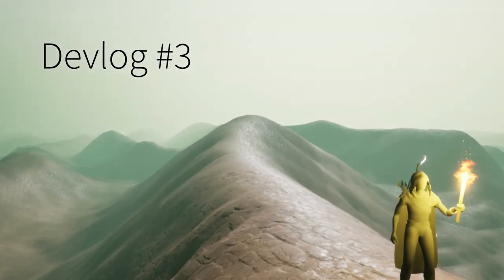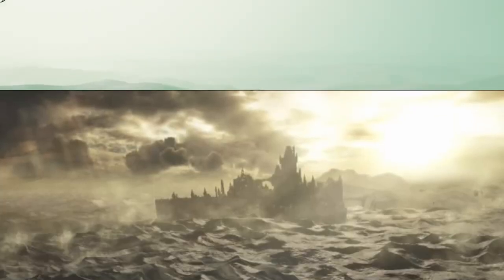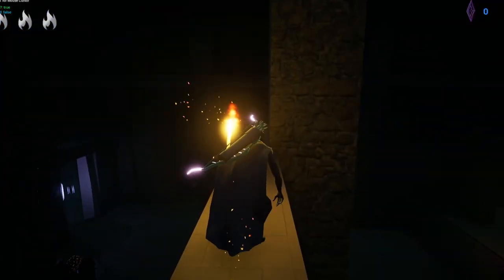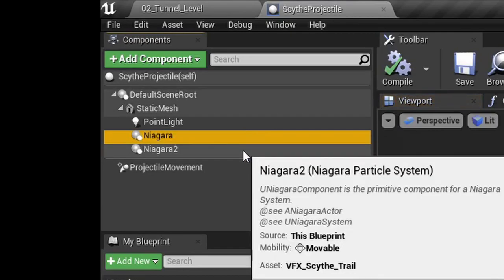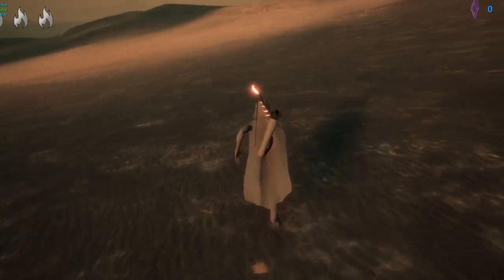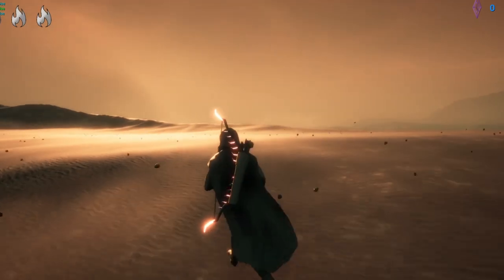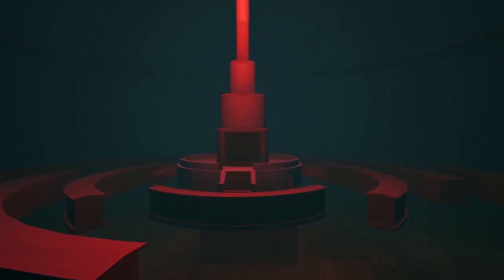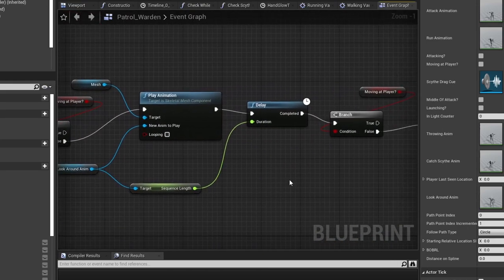Making Our Game's Intro Better! - Torch Game Devlog #3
The third video on our indie game where we start improving the intro of the game, and get some work done on the Warden enemy.

indie game devlog video